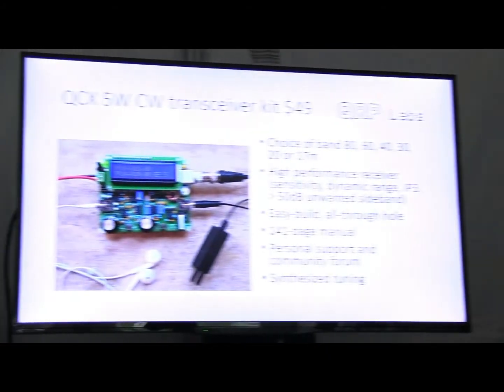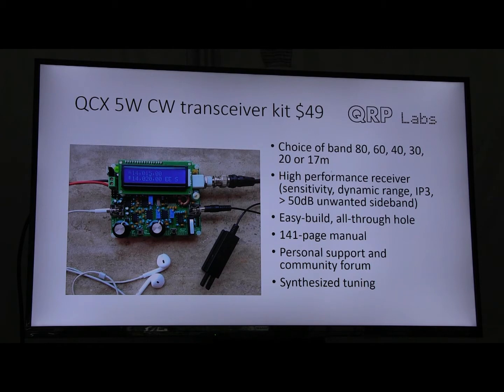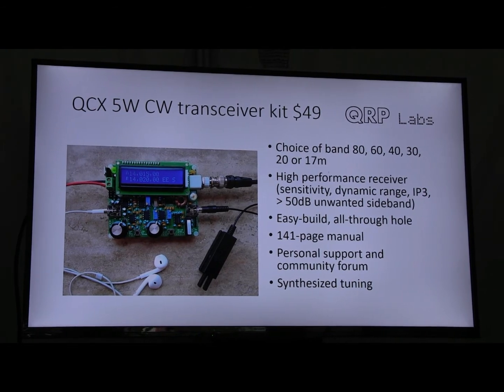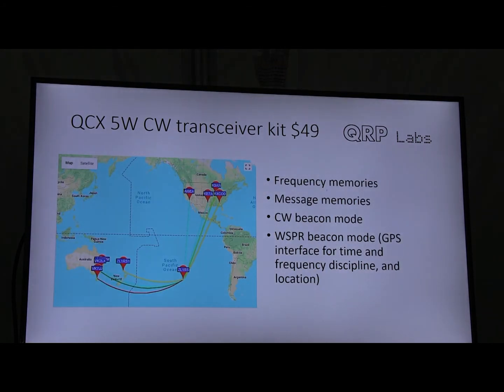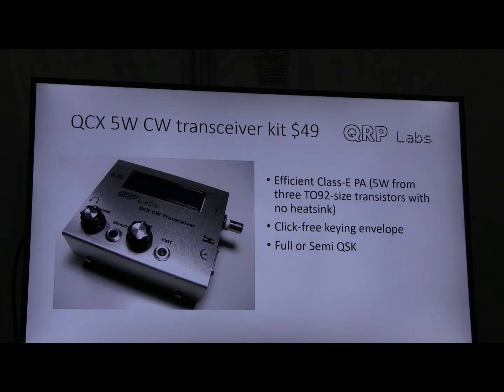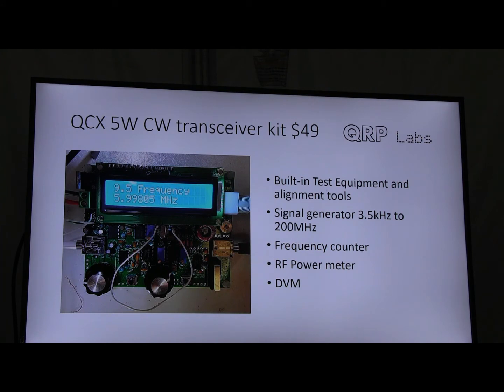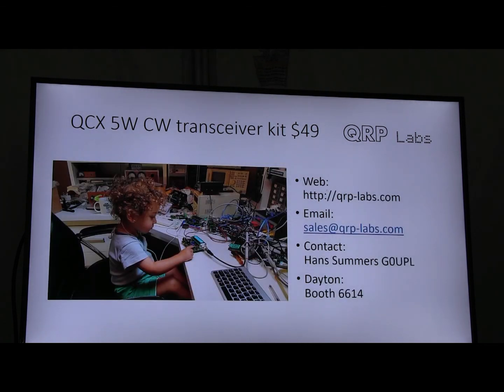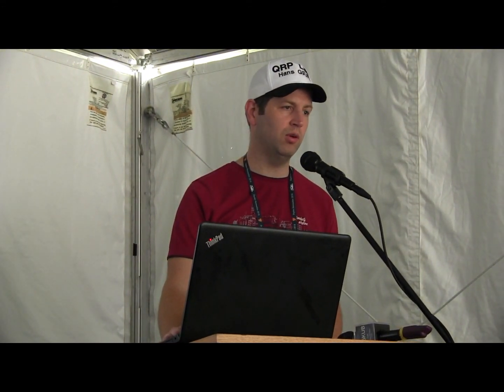QRPLabs QCX 5W CW transceiver kit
QRPLabs showcase the new QCX qrp radio kit that sells for $49 dollars at Dayton 2018. Recorded for the w5kub.com webcast.

Description of the QCX: The "QCX" is a 5W, single-band, high performance CW transceiver kit with WSPR beacon, and built-in alignment/test equipment. It is available for 80, 60, 40, 30, 20 or 17m bands. See below for the long list of features! This is a kit of parts that you assemble yourself. There are NO surface mount components to solder (two SMD ICs are already factory pre-soldered). We do not currently have any enclosure available for this kit, it may be something we investigate in the future.